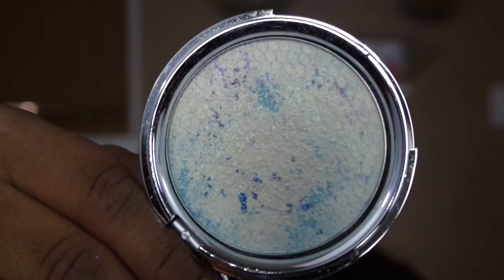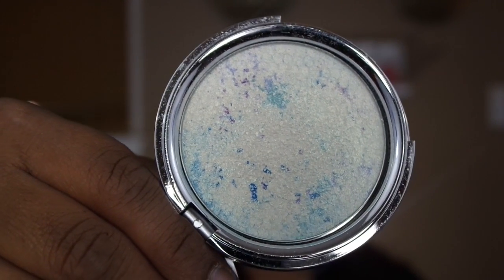Everyday Makeup Drawer Update|Week 1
Hey Gorgeous. Thanks for taking the time to watch this video.